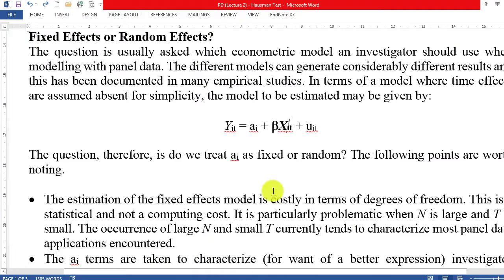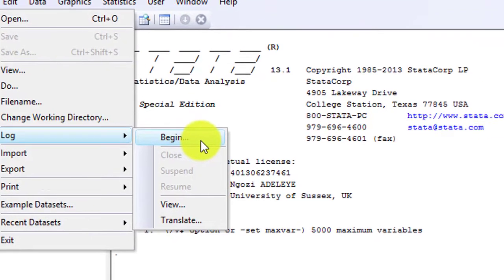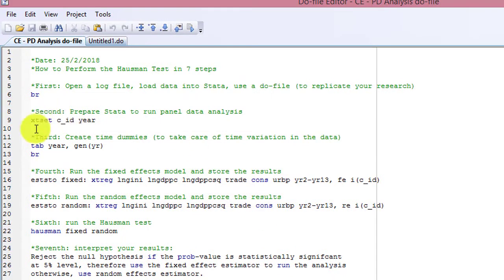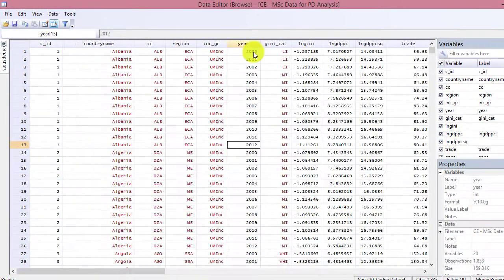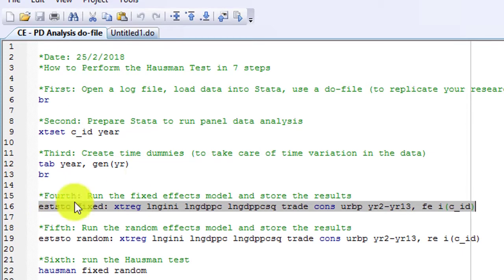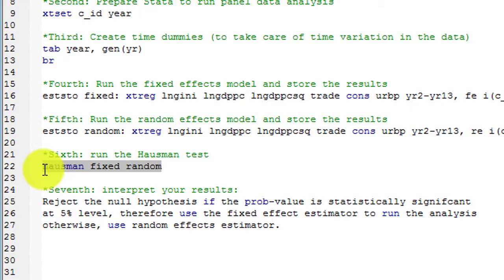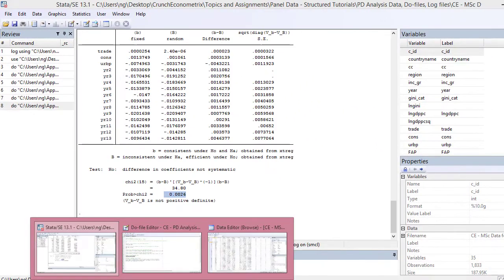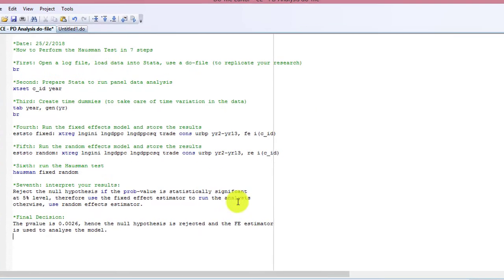(Stata13): How to Perform the Hausman Test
In this video, I show how to perform the Hausman test in Stata. In panel data analysis, there is often the dilemma of deciding between the random effects and the fixed effects models which is dependent on the outcome of the Hausman test. This hands-on tutorial teaches how to perform the Hausman test in Stata13.